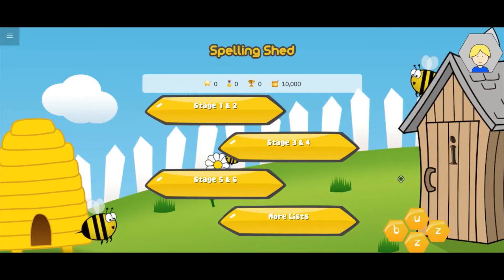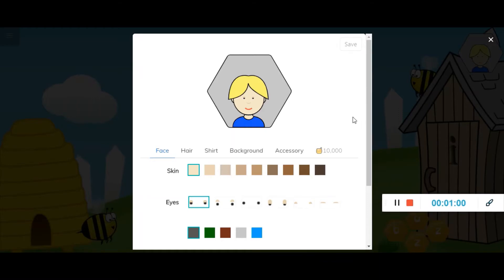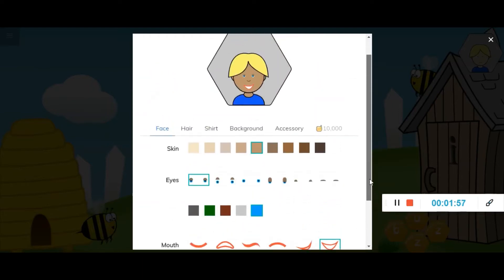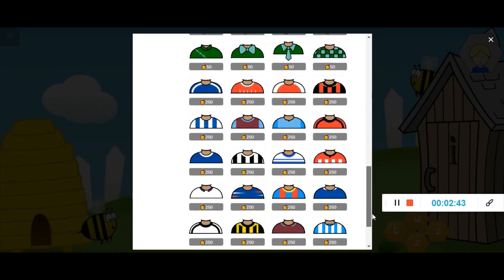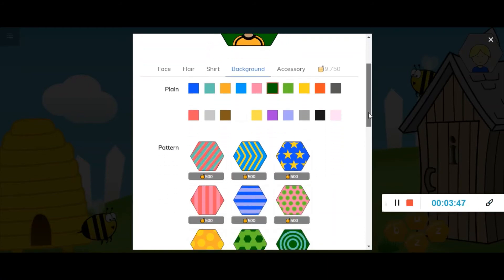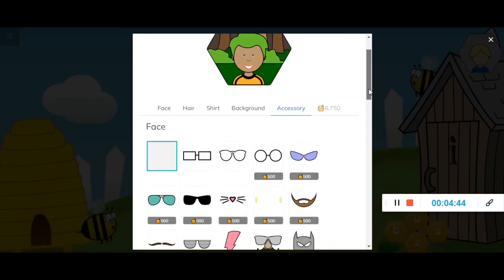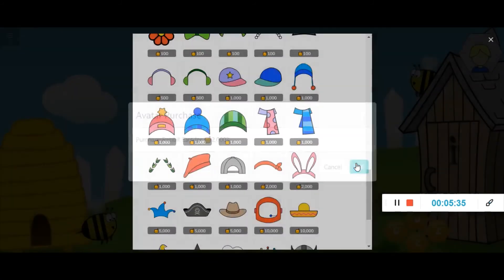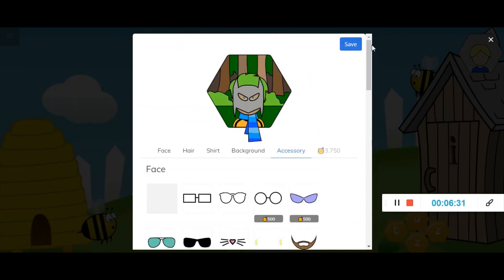Changing Avatars on Spelling Shed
How to change your avatar on Spelling Shed. Spelling Shed is part of the EdShed hub. If you want to go to Spelling Shed